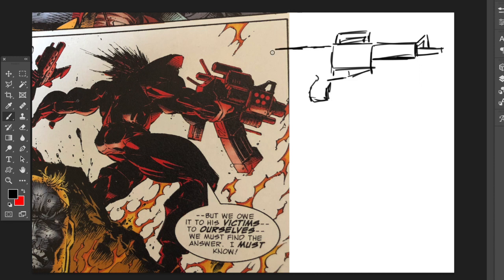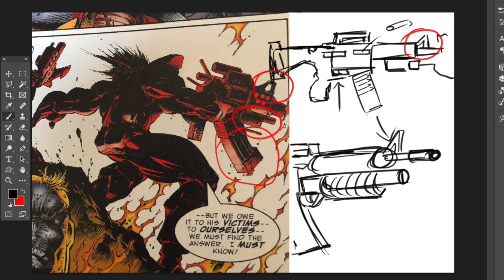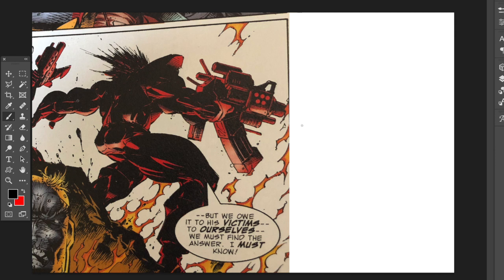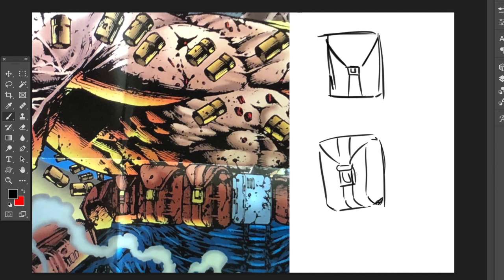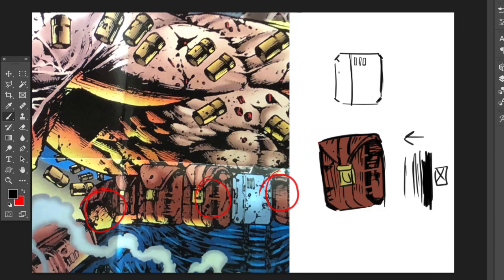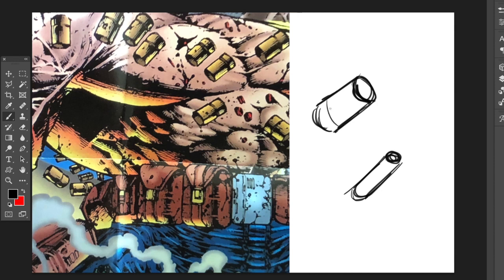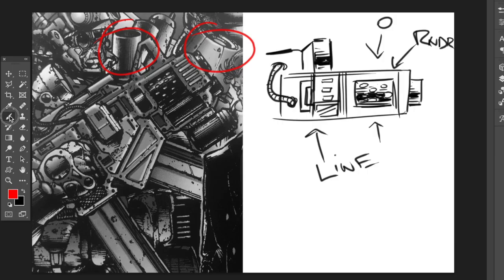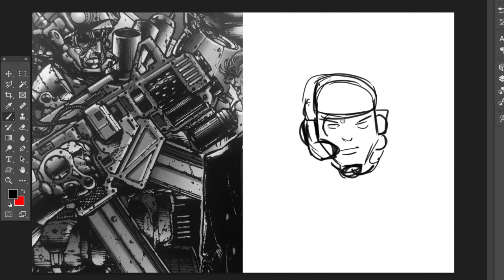HOW TO DRAW GEAR LIKE STEPHEN PLATT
This tutorial episode covers how legendary comic book artist Stephen Platt (Prophet/MoonKnight/Soul Saga), draws the gear that characters wear and carry that brings the action to life.